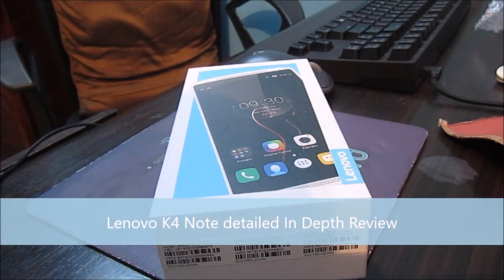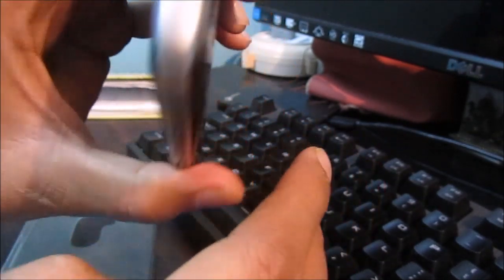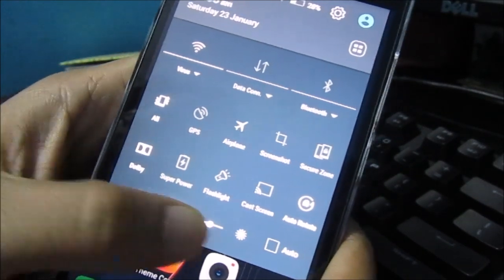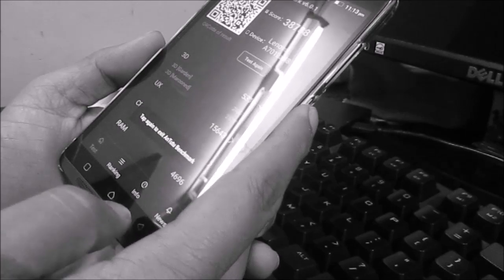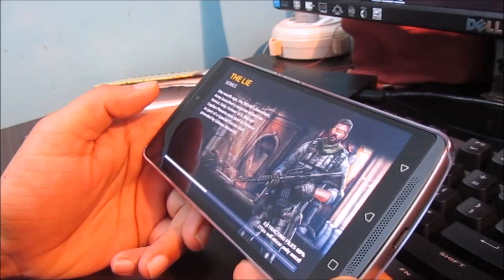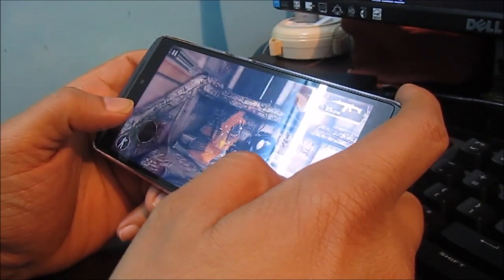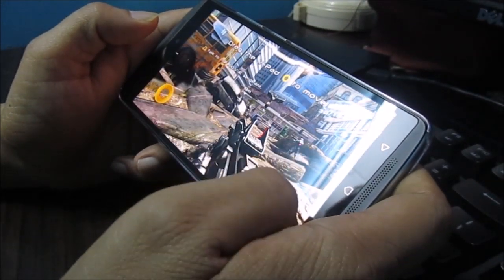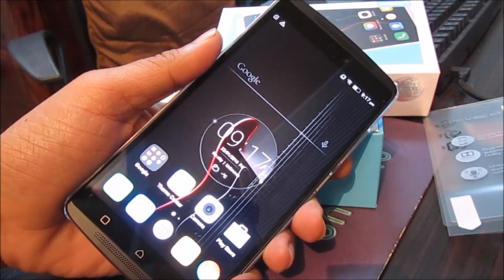Lenovo K4 Note Full Review Unboxing , design, UI, Gaming , Camera Fingerprint Scanner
Lenovo K4 Note Full Review

In this Review We Will Cover the Following :

Unboxing and First Impression for Lenovo K4 Note

 Design of the smartphone and Build Quality K4 Note

 User Experience , themes , User Interface and any Lag Issues

Gaming Review Lenovo K4 Note - Does it Lag in modern Games like Asphalt 8,  Nova 3 or the Modern Combat 5 , Any Heating Issues.

Rear Camera Quality , How is the Front Camera of the smartphone is it good for selfies, these questions are addressed.

Fingerprint Scanner How to set up the Fingerprint Scanner and use it in less than a minute.

Boom Dolby Sound , How are the Dual Front Speakers , Listening to Music on Earphones/ Headphones on the K4 Note.

Verdict - Should You buy the Lenovo K4 Note for a Price of Rs. 11,999.